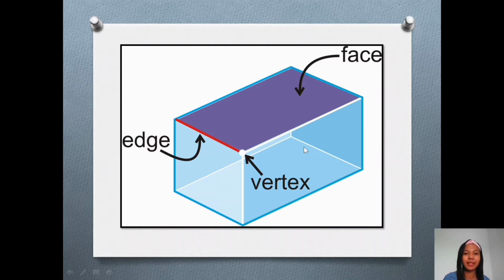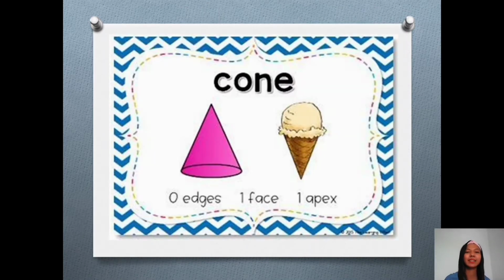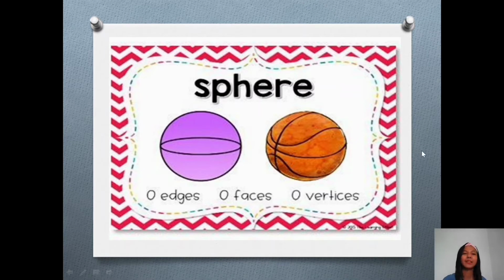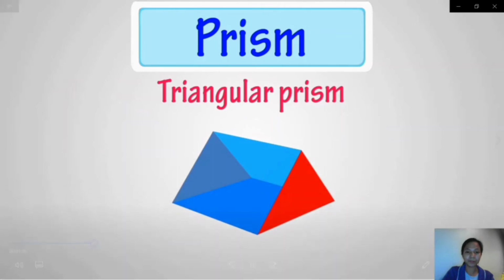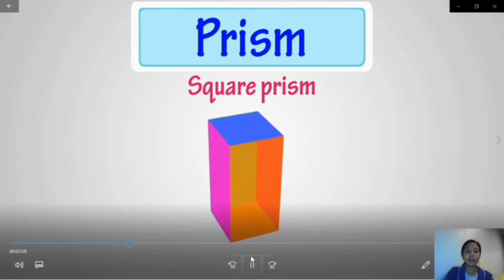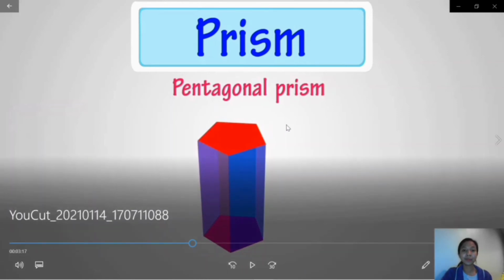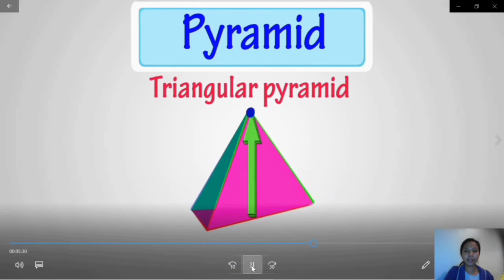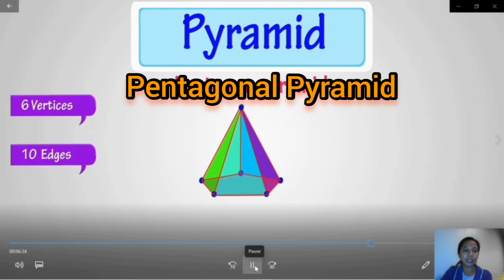Math Grade 5 (3rd week)